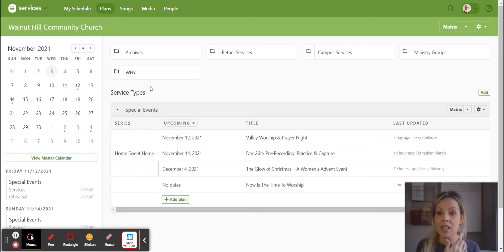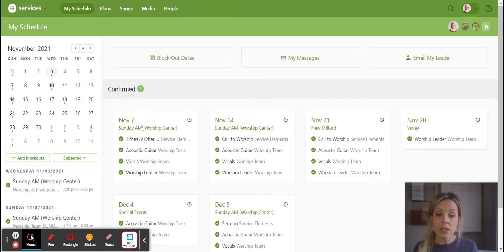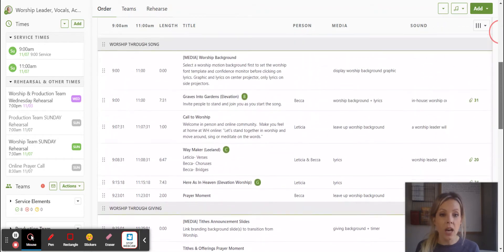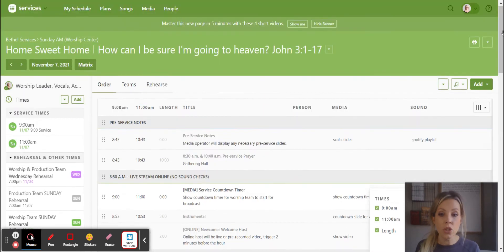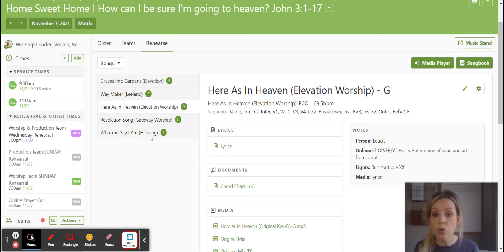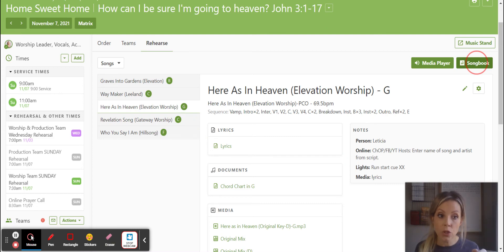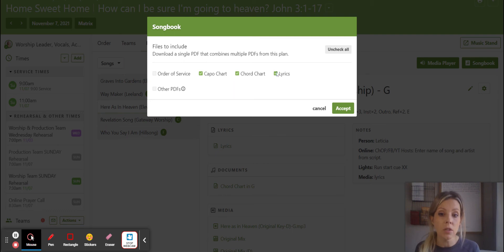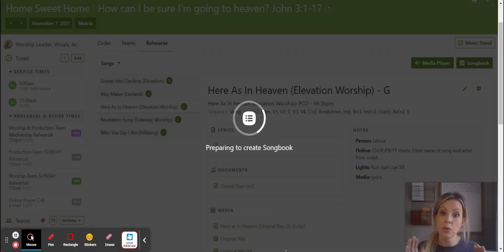PCO Update for Media Player and Song Music Access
Access your media player and song music in a couple clicks of a buttong.  Check out the quick video here.